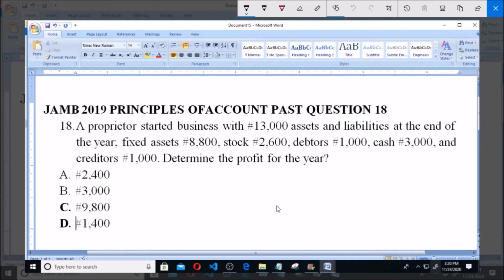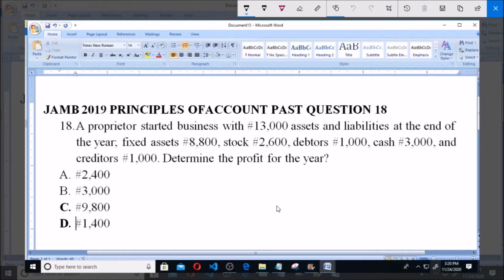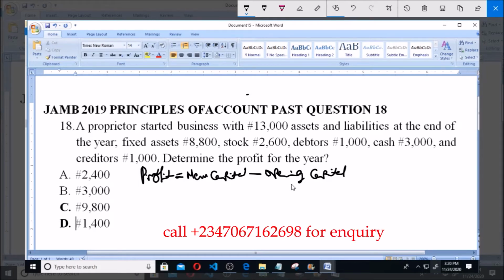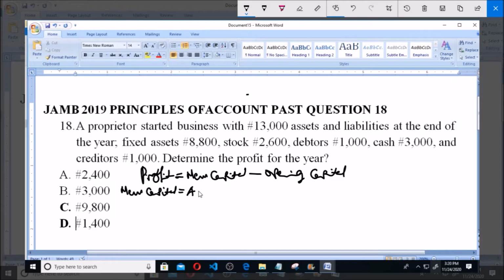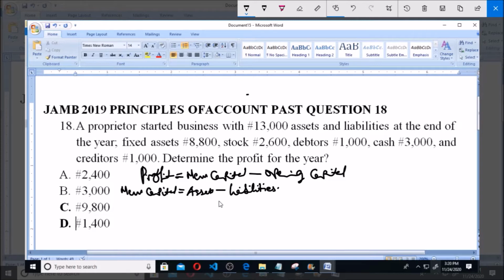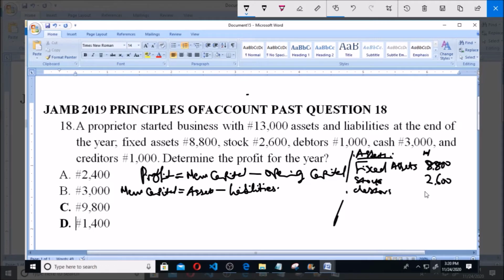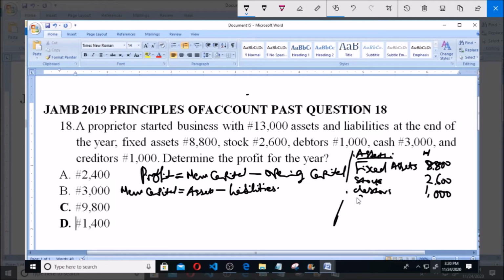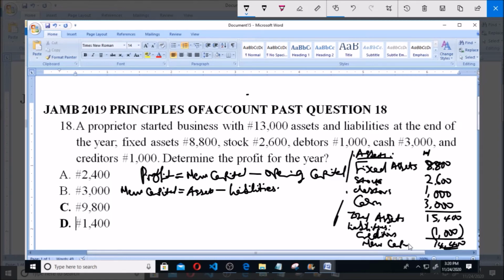JAMB 2019 PRINCIPLES OFACCOUNT PAST QUESTION 18 PROFIT DETERMINATION